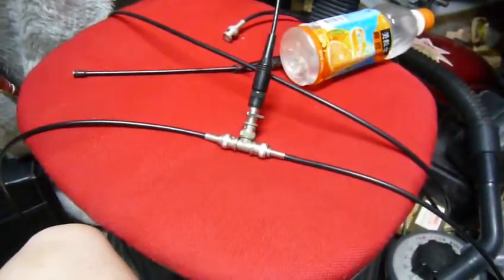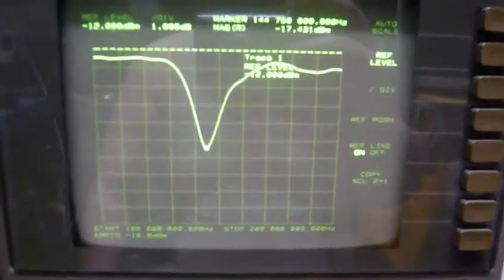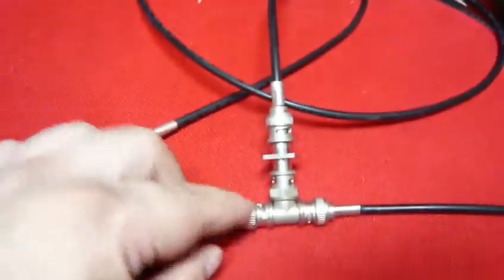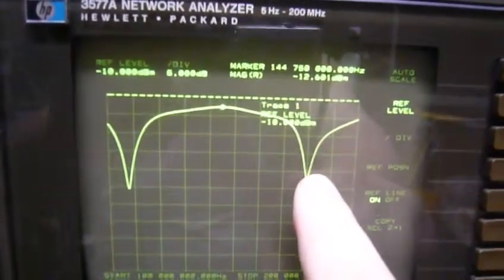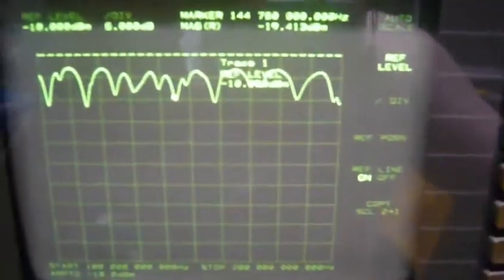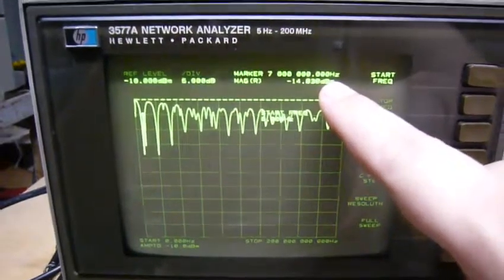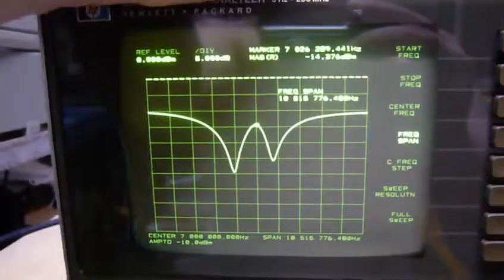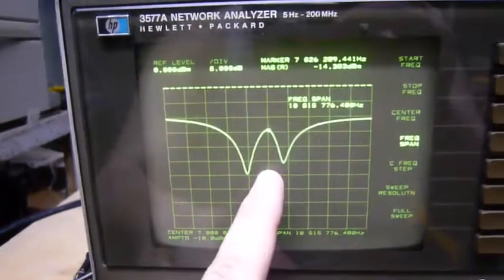HP3577A measure my antenna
I have to measure something before this old beast is dead, I use two wire and a T joint . Hook one two meters antenna , then a 40 meter home brew and a peace of coaxial cable . Can't wait to fly and crash , because I NEVER use any network analyzer before and so old , it is like flying WWII airplane as training . In the end you will see the dip was flip in the middle between 5.8Mhz and 8Mhz ,which is 7.026Mhz -14dB , and this is quite match with my previous measurement of my home brew antenna .That is 7.050Mhz and the link is . You might ask why it is not in the valley ? answer is I do simulate it with 2 meter antenna when it is in front of something , then will have the same effect . Exactly my home-brew is sitting on . I can't show you here , it will be too long , but maybe latter .My wild guess is it emitter and bounds back , got received then go back to input and output of network analyzer infinite times before the measure leaving this measure point . I should use directional coupler next time when I got one .